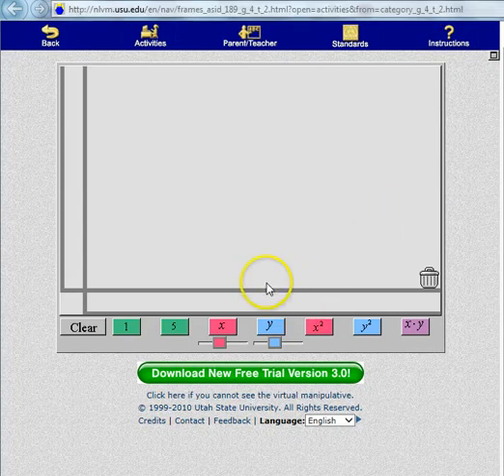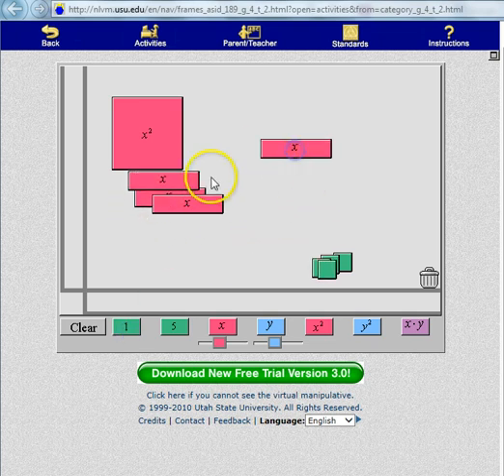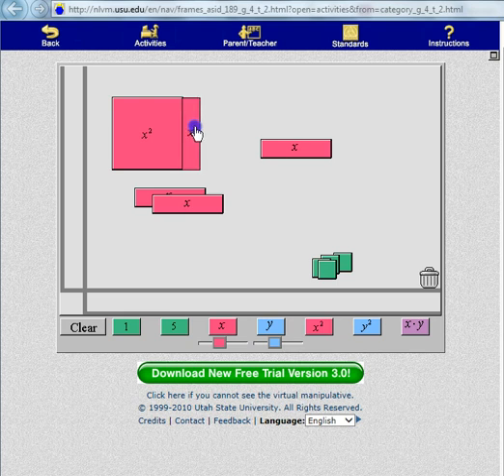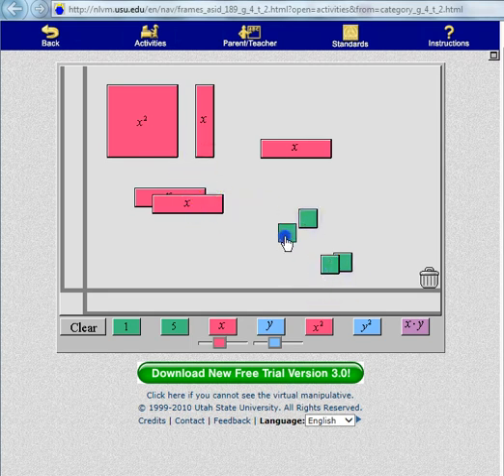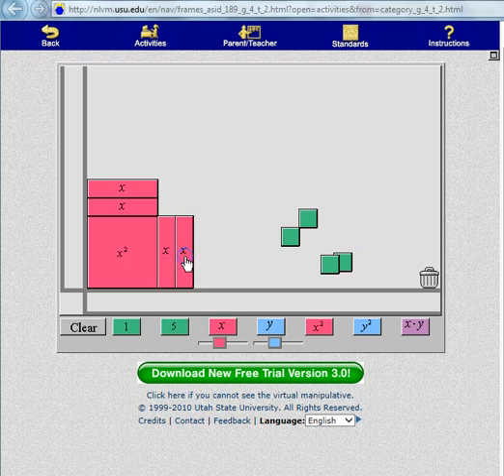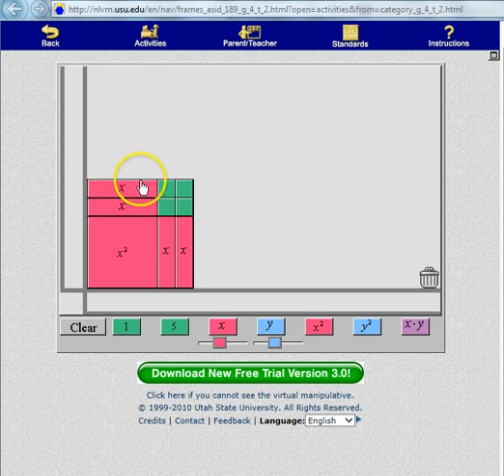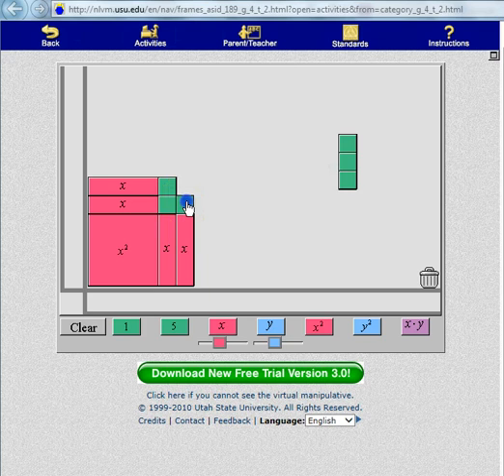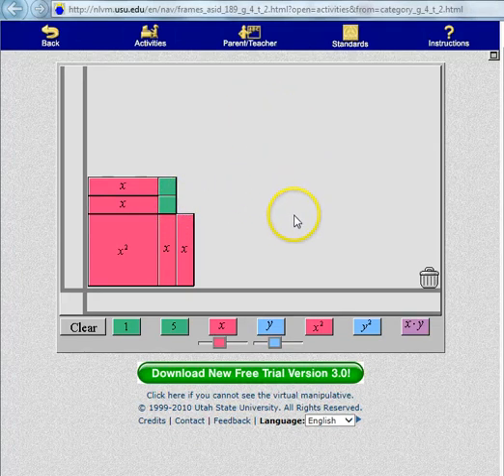Completing the Square with Algebra Tiles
HKMath uses an algebra tile applet from the National Library of Virtual Manipulatives to illustrate a perfect square quadratic trinomial. She also renames quadratic trinomials that are not perfect squares in terms of a perfect square trinomial plus or minus some quantity. The applet used is created by Utah State University and is also useful for multiplying binomials and dividing a trinomial by a binomial.